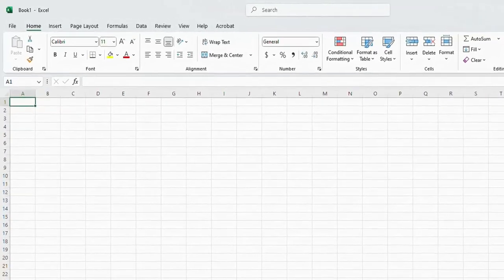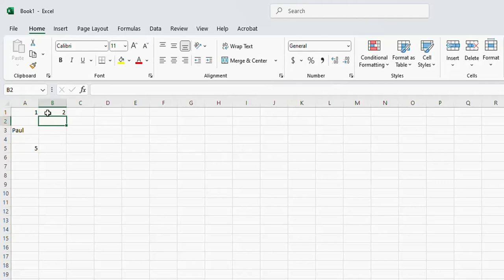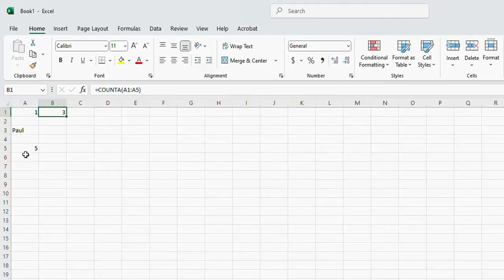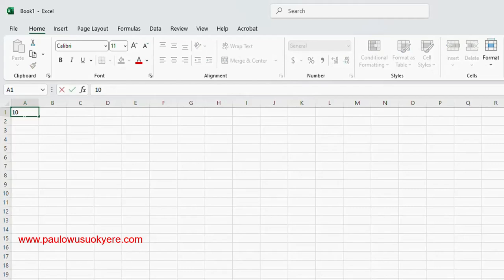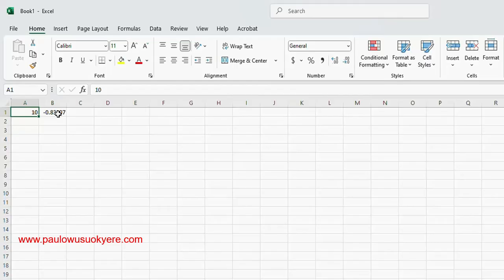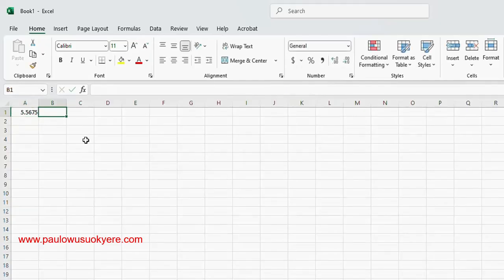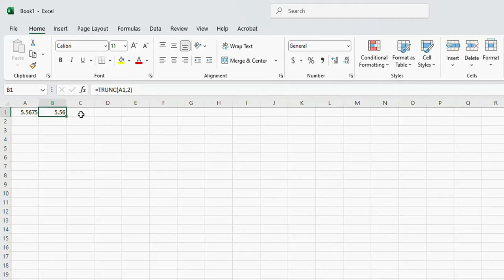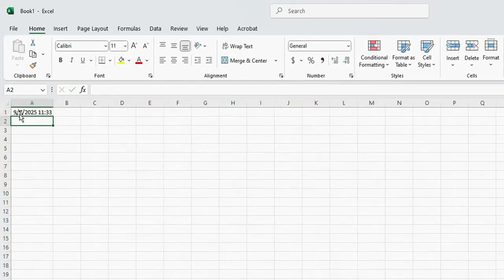Microsoft Excel Functions & Data Analysis - Part 1